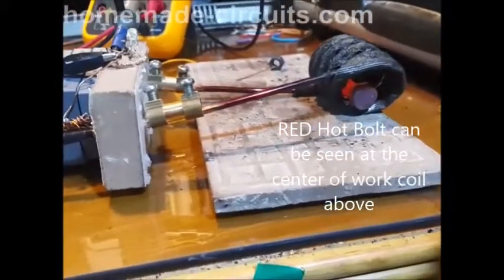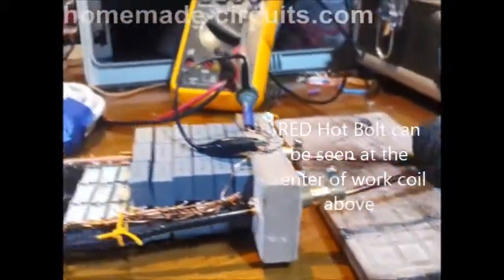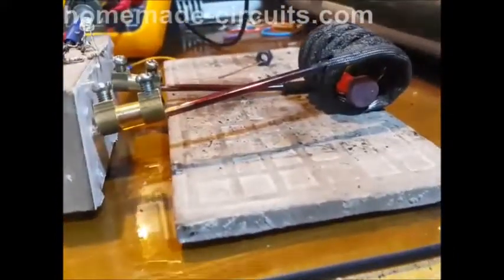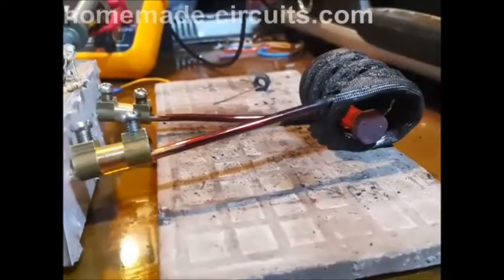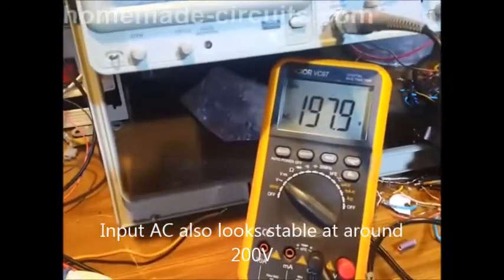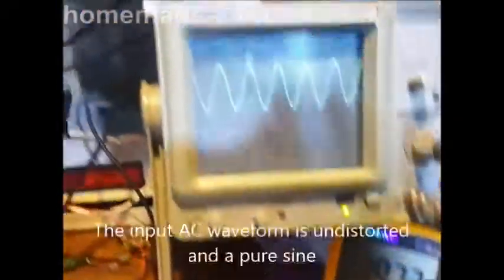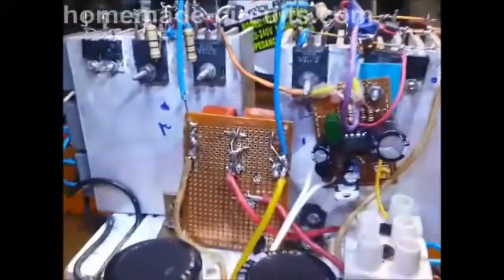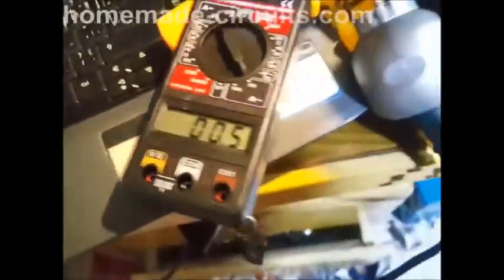High Power Induction Heater Circuit using IGBT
The video shows the testing procedure of a high power induction heater circuit using IGBTs. More details can be seen